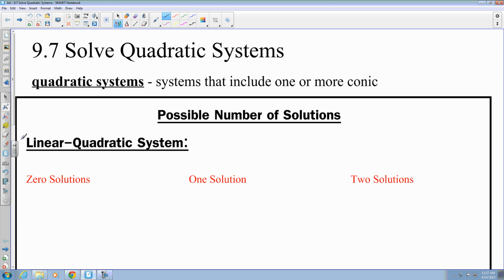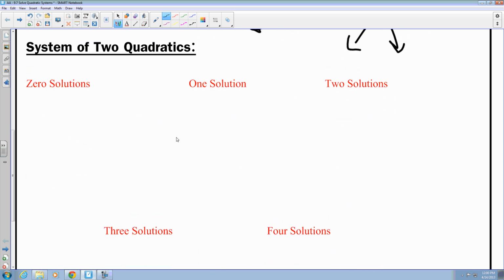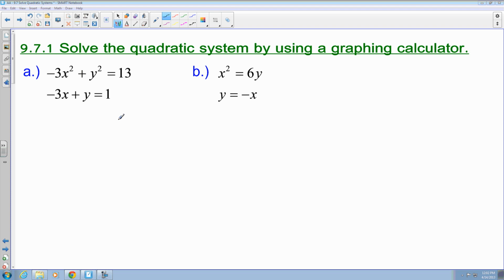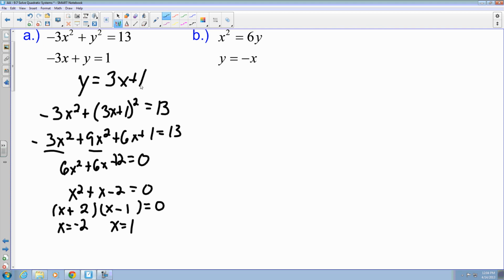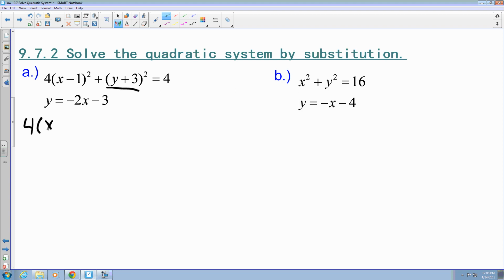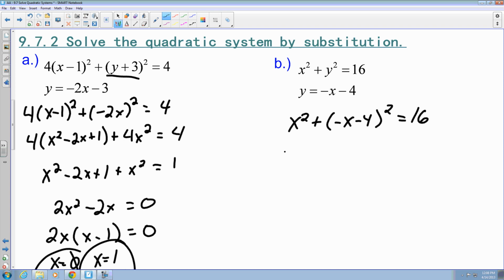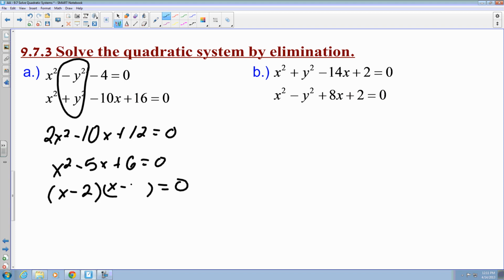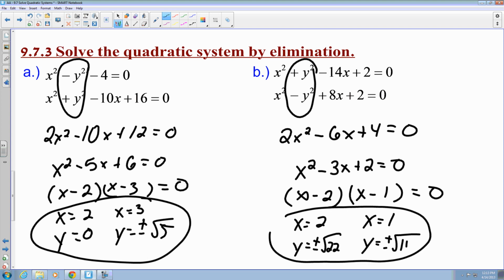9.7 Solve Quadratic Systems